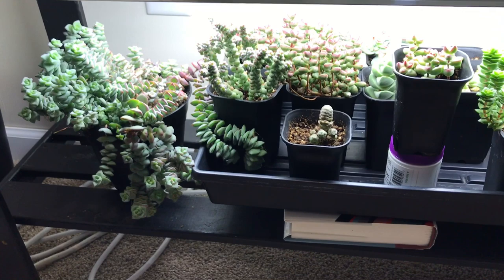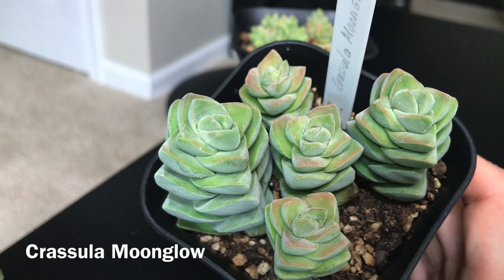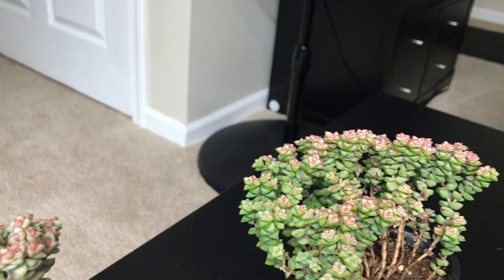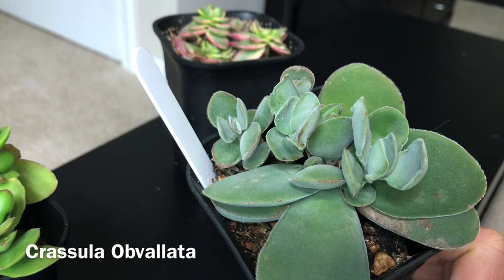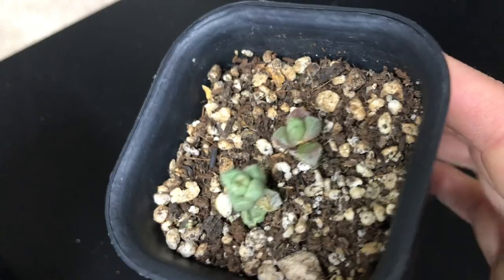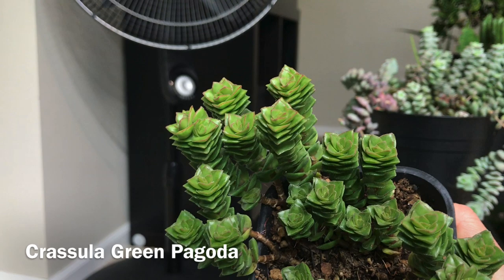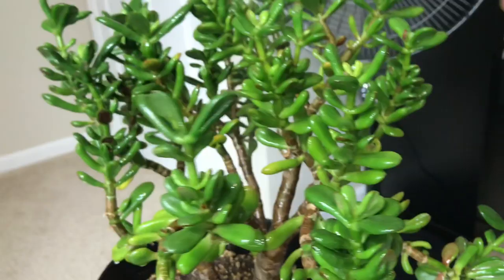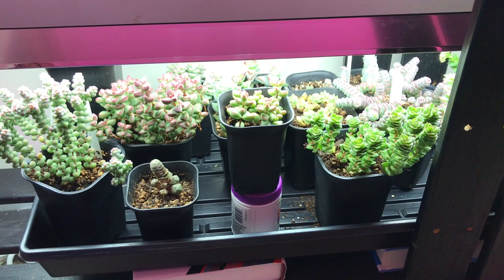Crassula Collection Update and Propagation December 2019